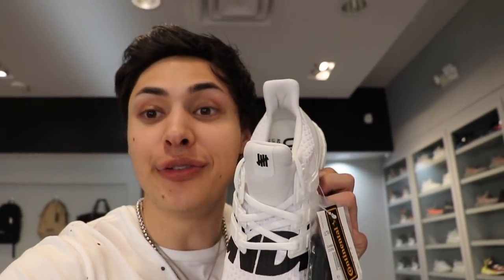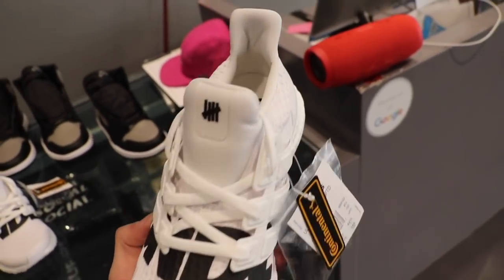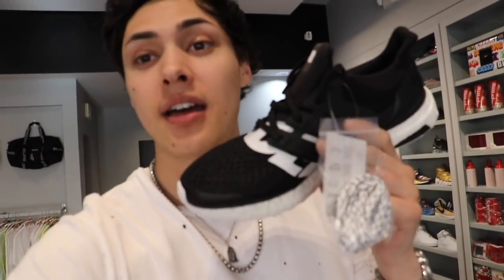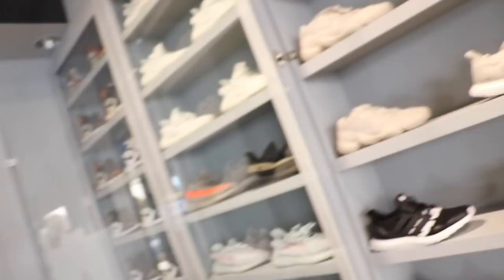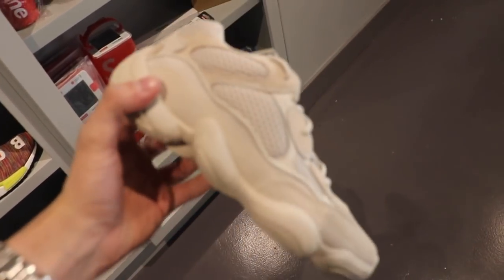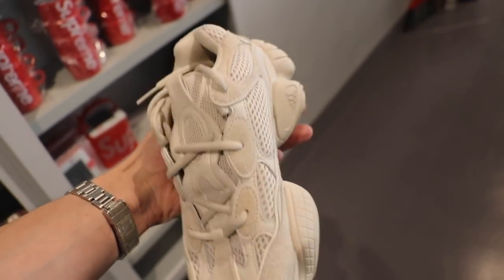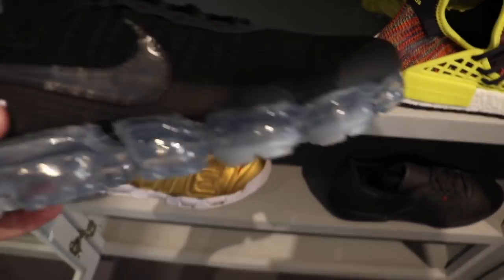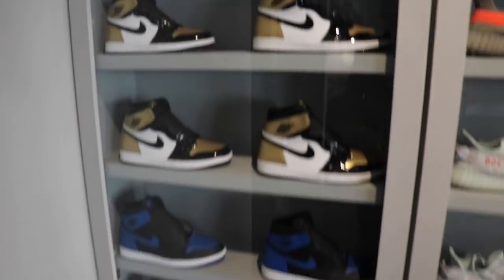SPENDING 4K ON SNEAKERS!